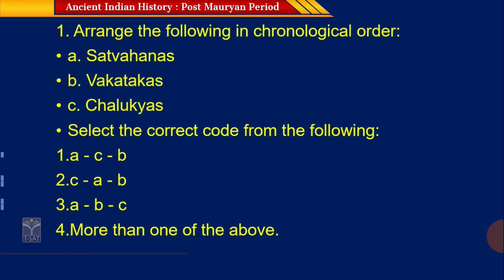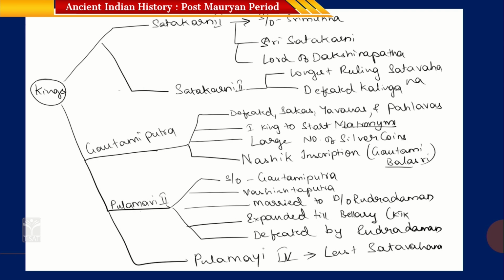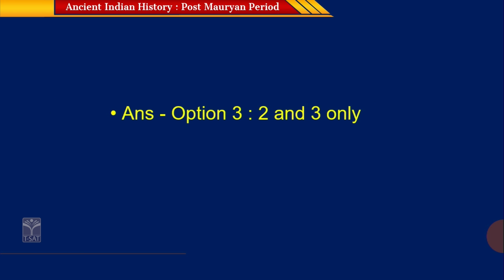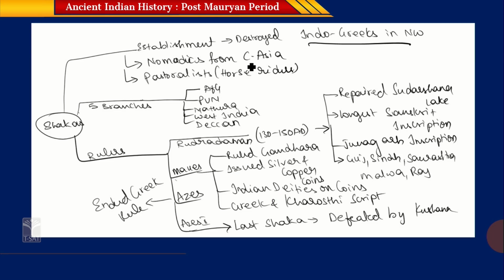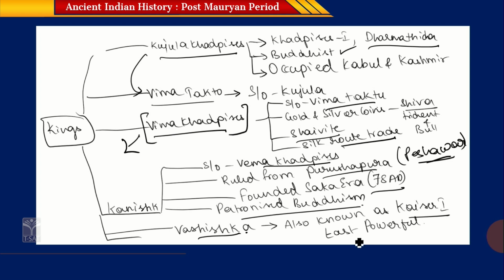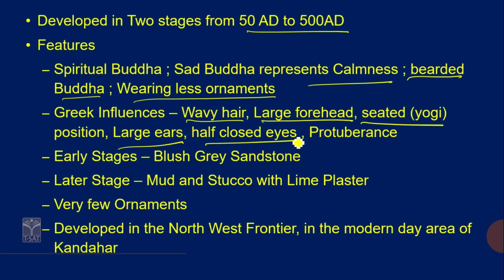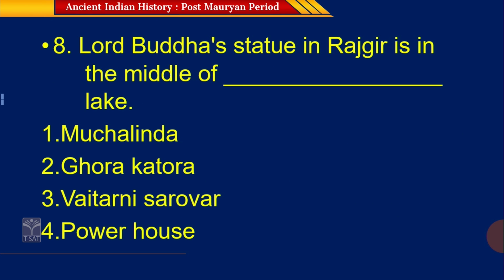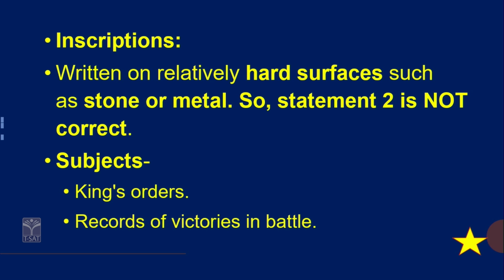Paper2 - Indian History (EM) - Ancient Indian History - Post Mauryan Period | TGPSC | Group-1 Mains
Paper2 - Indian History (EM) - Ancient Indian History - Post Mauryan Period || TGPSC || Group-1 Mains | T-SAT

T-SAT Network Digital Classes are Now Available on Following Platforms:

👉Install T-SAT App:
1. For Android Users: Play Store
2. For Apple Users: AppStore